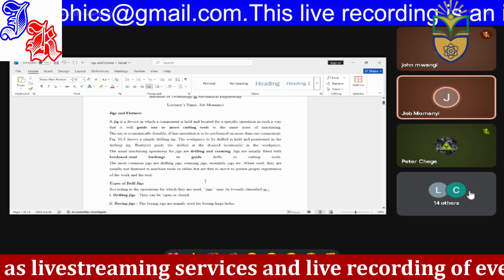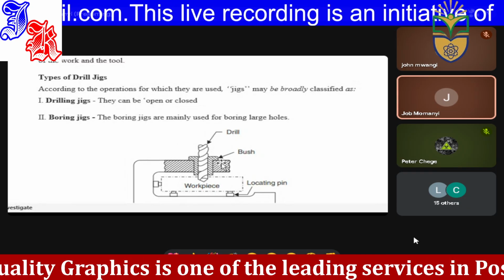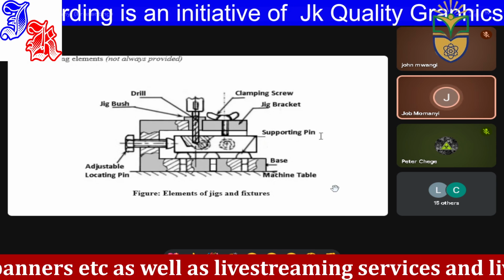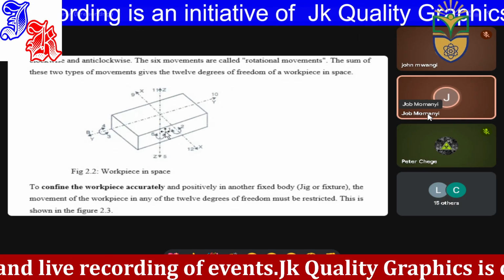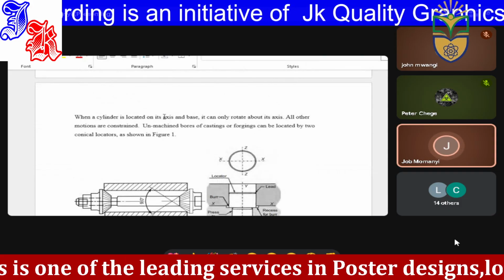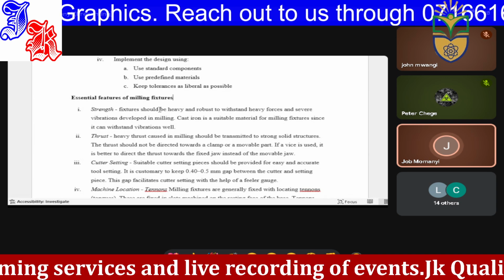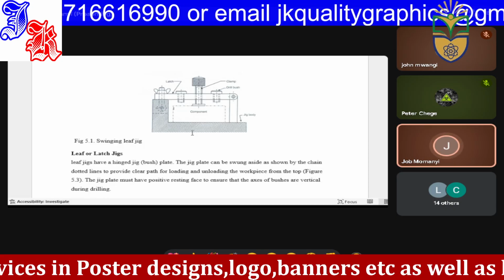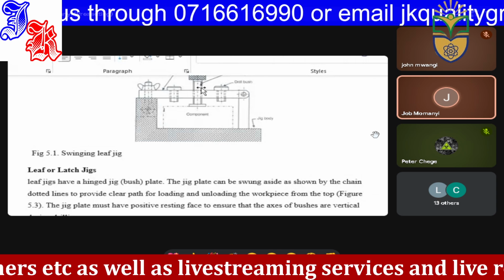JIGS AND FIXTURES.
In this video, we break down the essential concepts of jigs and fixtures—two critical tools used in manufacturing and production processes. Learn how they improve accuracy, increase productivity, and ensure consistency in machining operations.
We explore:
✔️ The definition of jigs and fixtures
✔️ Key differences between them
✔️ Types of jigs and fixtures used in industry
✔️ Practical applications in machining and mass production
✔️ Advantages in improving efficiency and reducing errors
Whether you're a student in engineering, a technician, or just curious about how modern manufacturing works, this video will give you a clear and practical understanding of these important tools.